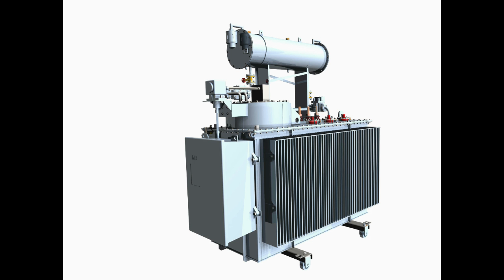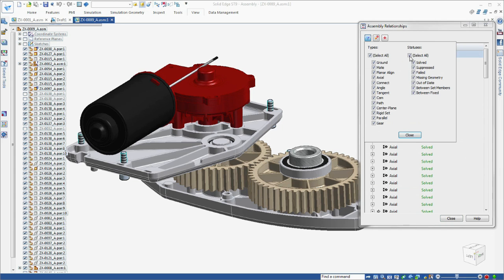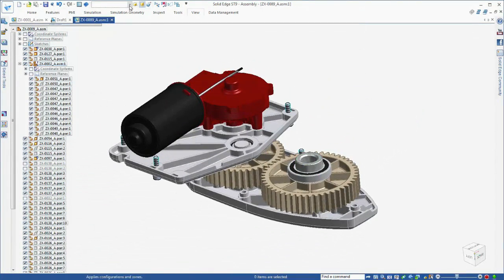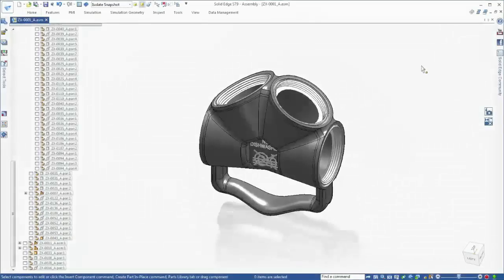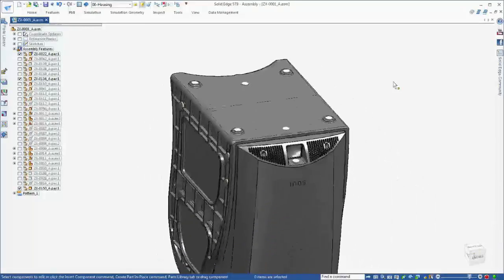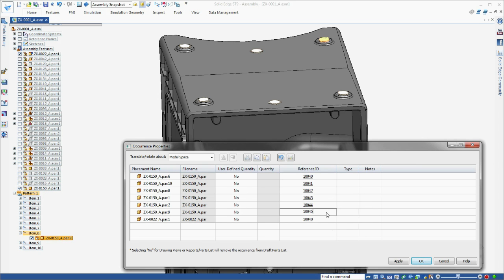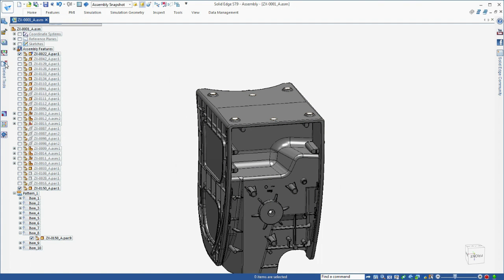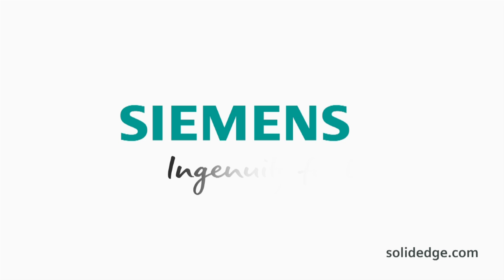Solid Edge ST9 - Enhanced Assembly Modelling and Management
3D product development often involves working in complex, crowded assemblies containing lots of duplicate parts with unique functions. Discerning one component from its neighbors is not always easy, as spatial and functional relationships can be obscured- but Solid Edge ST9 delivers efficient tools to get the job done faster.

In this demonstration, we’ll focus on various systems and components of the Zumex Soul automatic juicer to showcase several exciting ST9 enhancements.